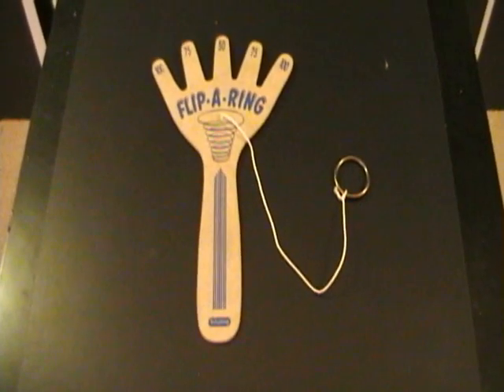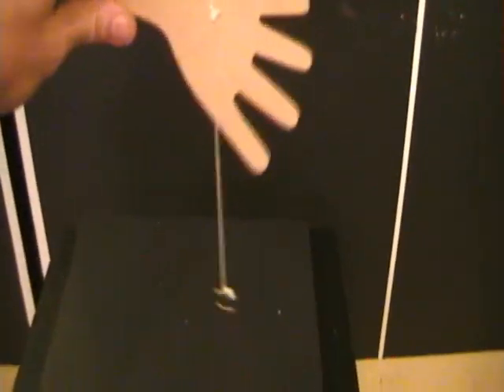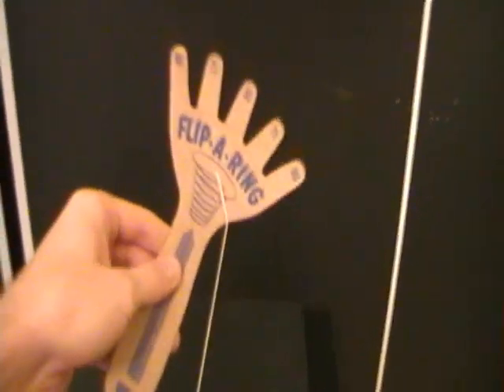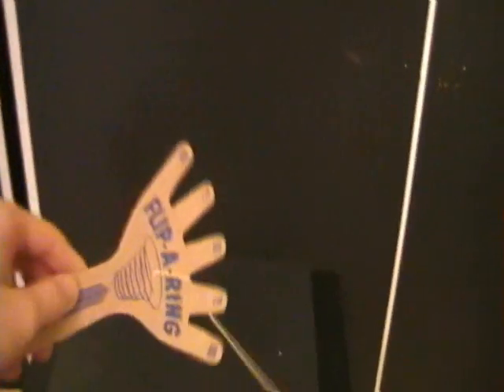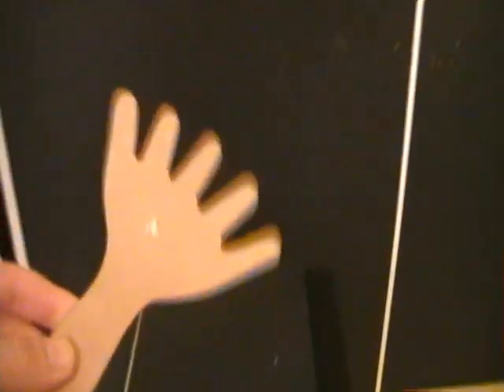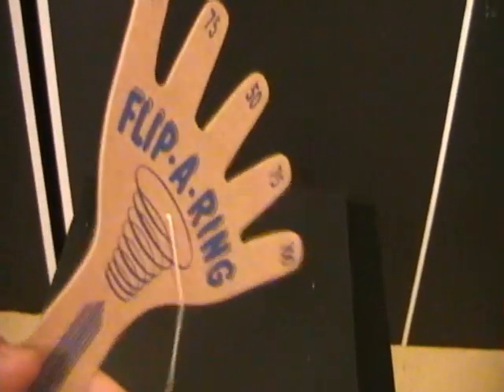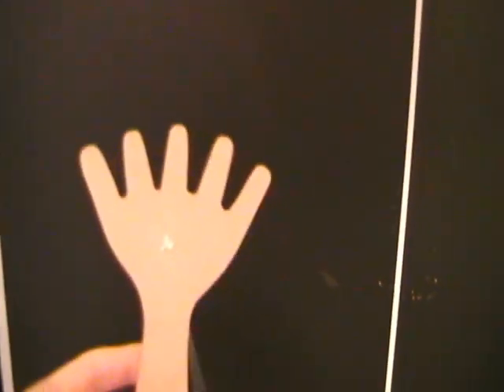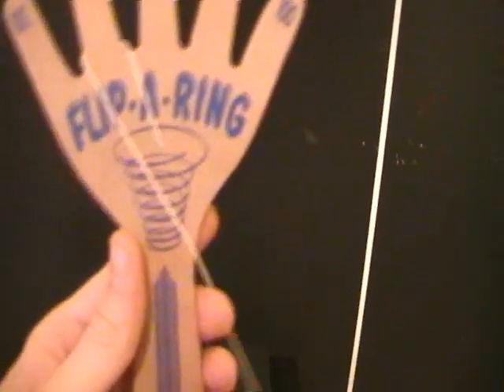Flip A Ring - Schylling - Toy Review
This is a review of the Flip A Ring toy by Schylling. It will quiet the kids down for 10-15 minutes at least! A self sustaining, wooden classic ring catching game.